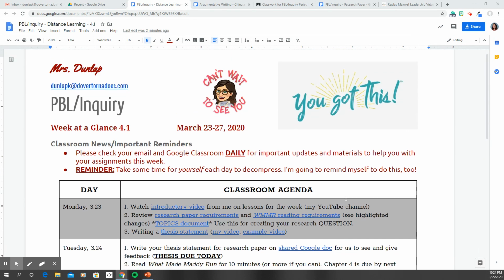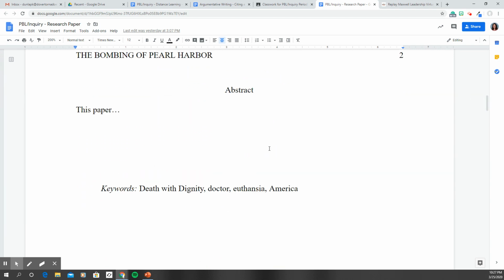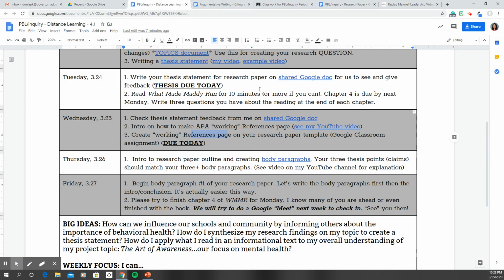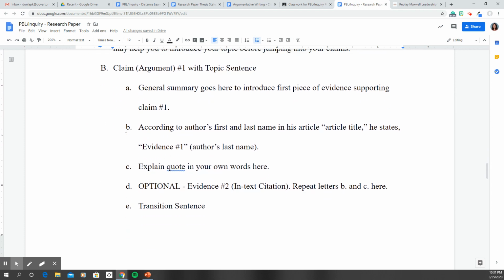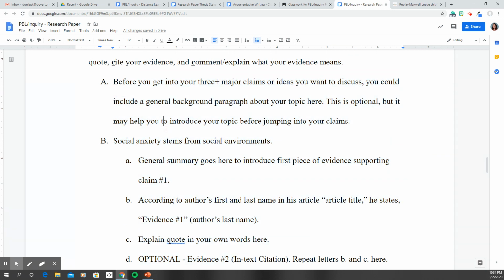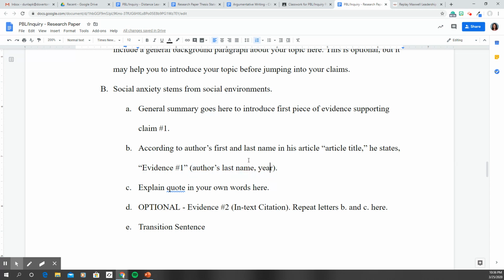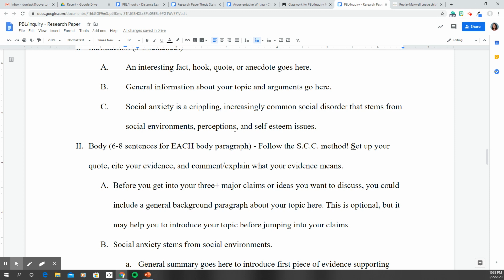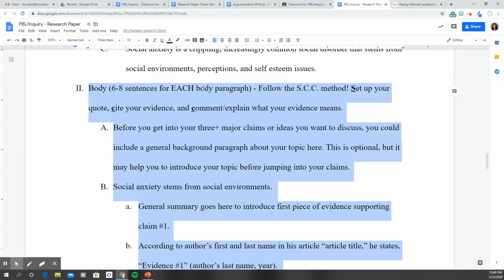PBL/Inquiry - Creating Your Body Paragraphs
Here is today's lesson on creating your body paragraphs for your research paper.